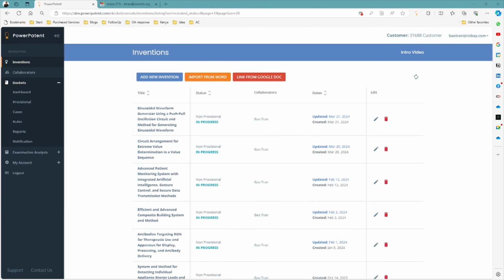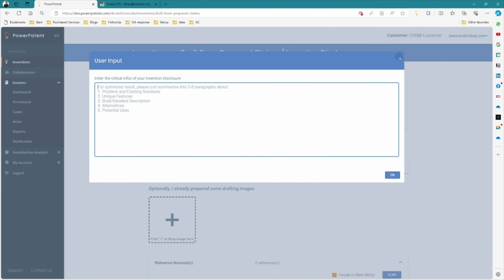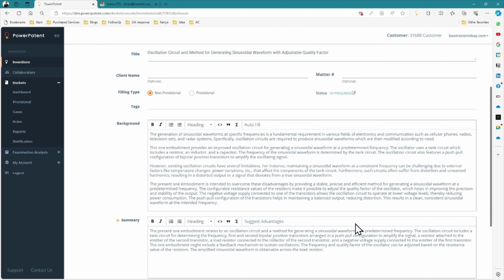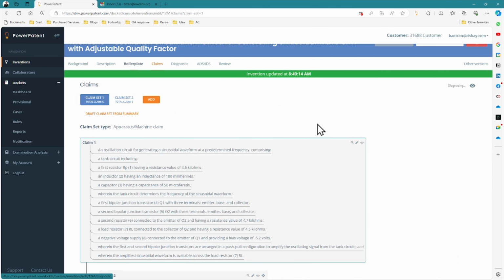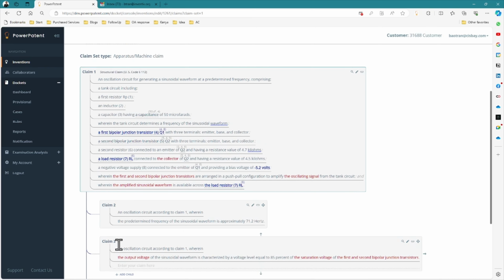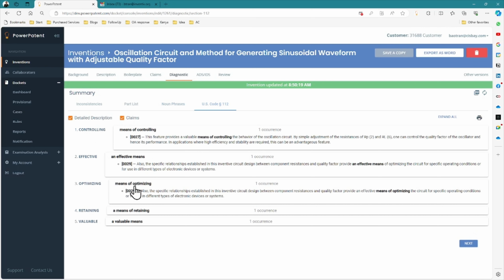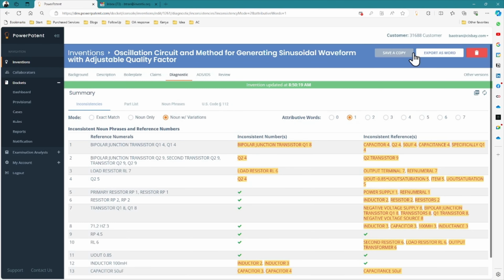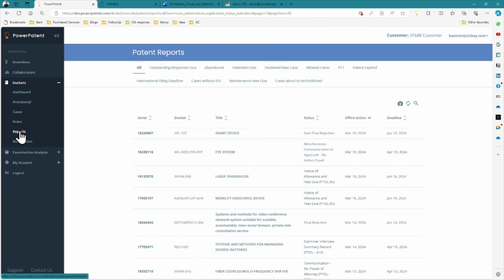PowerPatent Use Intro March 2024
The PowerPatent YouTube channel is a resource aimed at helping lawyers and in-house counsel at companies increase productivity through AI-assisted patent drafting and prosecution. The channel showcases how AI copilot technologies can assist in the patent drafting process, potentially making it more efficient and effective.
AI-assisted patent drafting tools, as demonstrated on the channel, can rapidly generate content-rich output in natural language, which can be similar to what a human might produce. This can include generating portions of a patent application such as the abstract, summary, and flowcharts. The use of AI in this context is not to replace human drafters but to augment their capabilities, allowing them to focus on more complex and strategic aspects of patent drafting and prosecution.
The channel likely covers the practical aspects of using AI in patent work, including how to ensure the accuracy and reliability of AI-generated content. This is crucial because, despite the advantages of AI, patent practitioners must carefully manage its use to ensure they are providing competent representation and maintaining confidentiality.
Furthermore, the channel may address the ethical considerations and practicality of AI in the legal field, emphasizing the need for lawyers to supervise AI output closely and to understand the technology's limitations and capabilities. This supervision is necessary to maintain the quality of patent applications and to satisfy the requirements of courts and patent offices.
In summary, the PowerPatent YouTube channel is a valuable resource for legal professionals interested in leveraging AI to enhance the patent drafting and prosecution process, ensuring that they remain productive and effective in their roles while navigating the evolving landscape of legal technology.
For founders and entrepreneurs, our goal is show how startups can leverage the patent system to enhance their company's valuation and secure Go-To-Market (GTM) protection. The channel features a series of "how-to" videos that cover various aspects of intellectual property (IP) strategy, including demystifying the patent system, developing IP strategies, and protecting GTM with provisional patents.
The content is tailored to provide viewers with insights into the complexities of patenting, aiming to clarify the process and offer guidance on how to build a robust IP portfolio. The channel's videos are created by experienced patent lawyers and agents who have backgrounds in working with Fortune 500 companies, ensuring that the advice and strategies presented are of a professional caliber.
Our PowerPatent YouTube channel serves as an educational platform for startup founders to gain valuable knowledge on how to navigate the patent system effectively, with the ultimate goal of increasing their company's valuation and securing their market position through strategic IP protection.